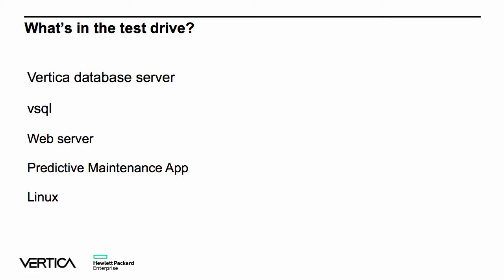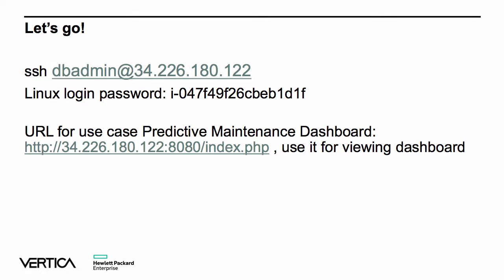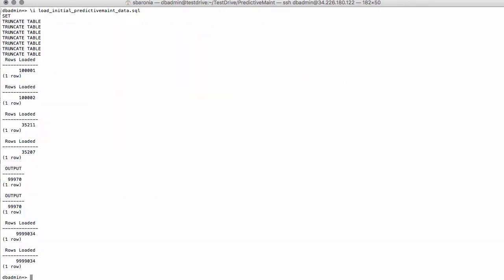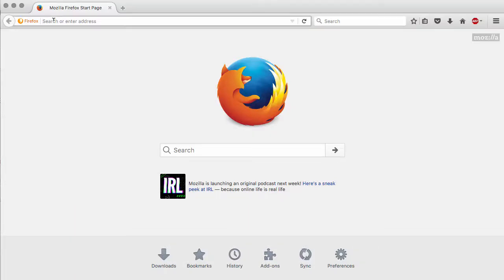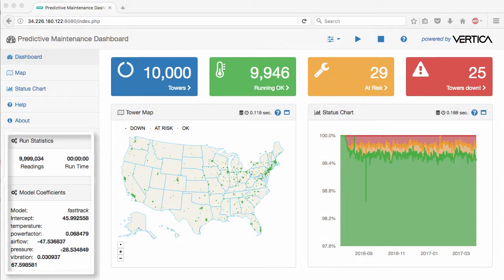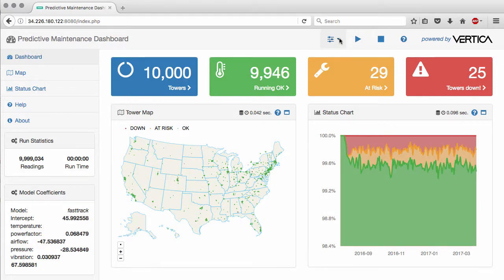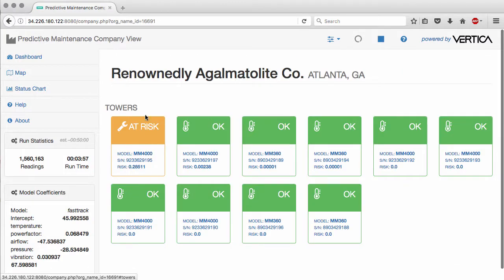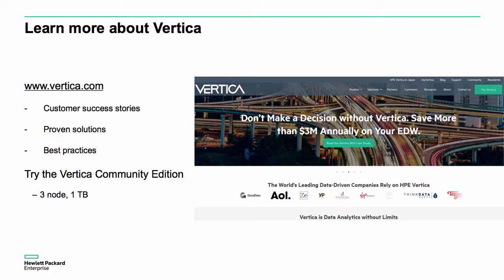Vertica for Predictive Maintenance